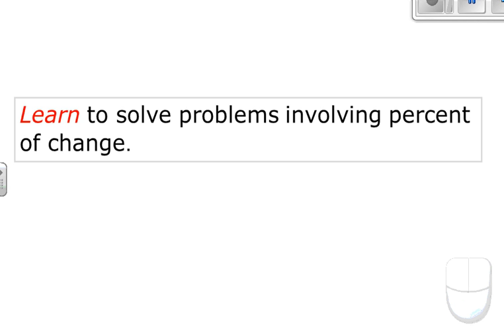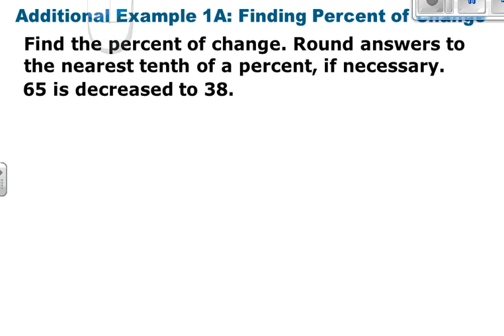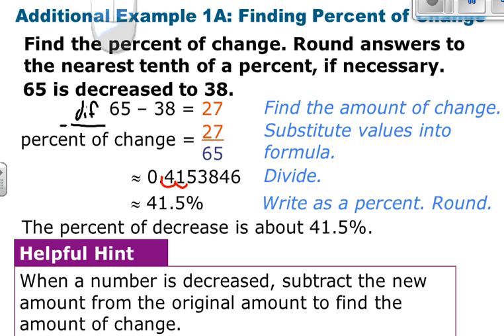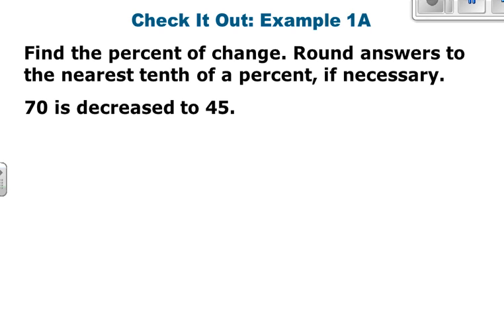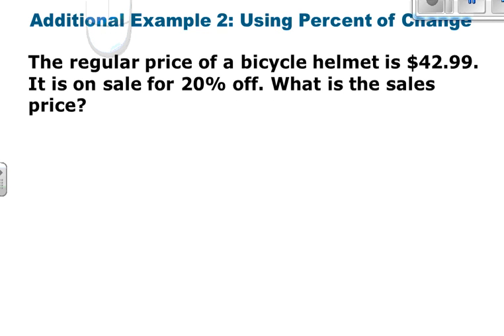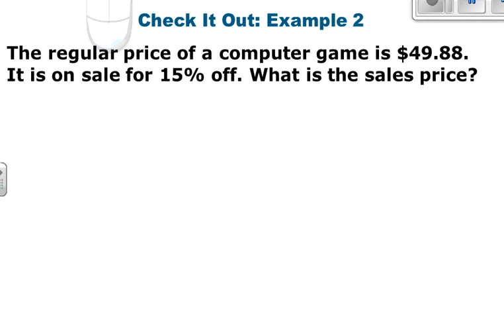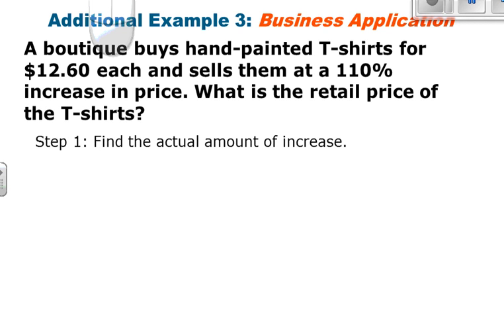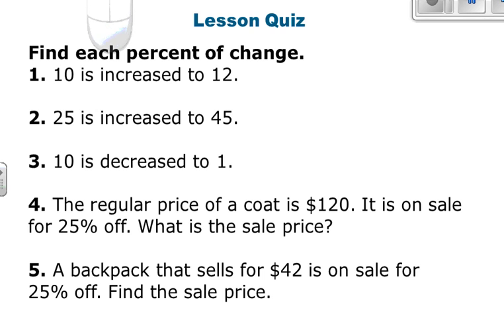2 percent of change